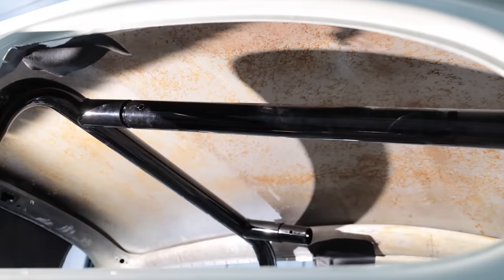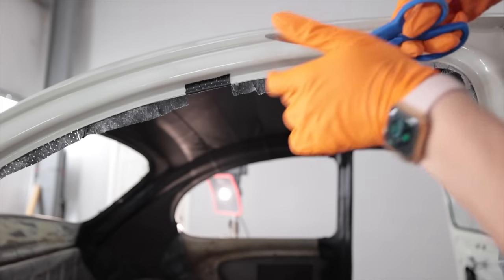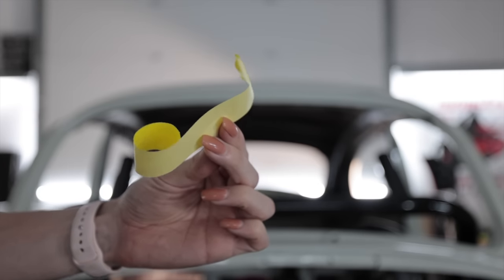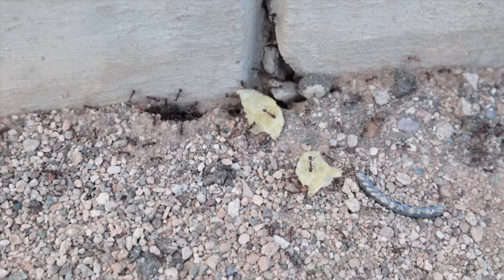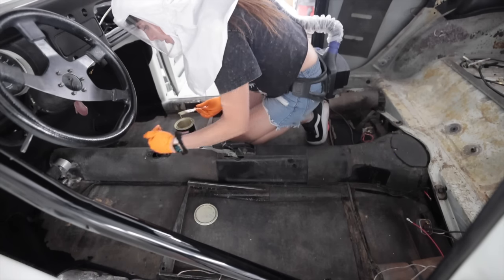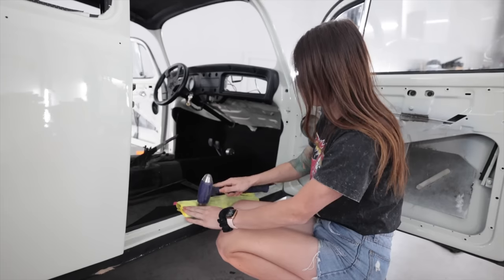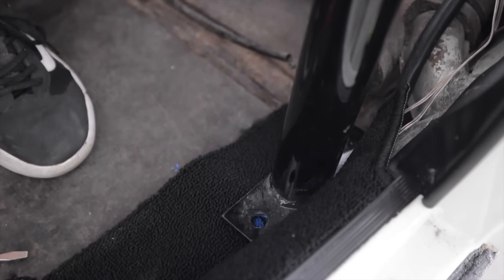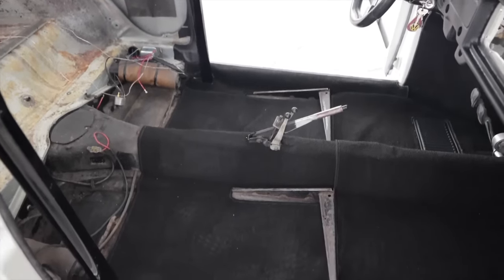The Carpet Matches The Drapes // 1969 VW Beetle Type 11 Project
Knocking out the headliner and carpet on my 1969 VW Beetle all in one video! A ton of work.

Enter to win Ragnar here!

‼️CAUTION! DO NOT FALL FOR SPAM BOTS IN COMMENT SECTION‼️
The only approved giveaway is the one I tell you about in this video and linked directly above.

Britt F.
Chad B.
Col. L.
Curtis S.
Daniel F.
Darren M.
Dave
David L.
Jeffrey P.
Josh H.
Kevin C.
Mark L.
Meghan "in Seattle"
Nenad R.
Ray I.
Terry S.
Todd C.